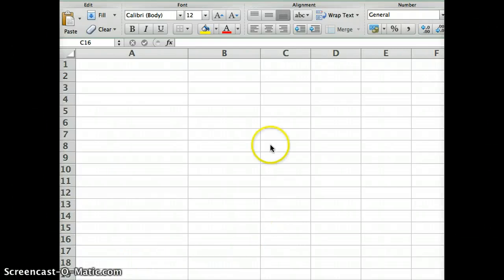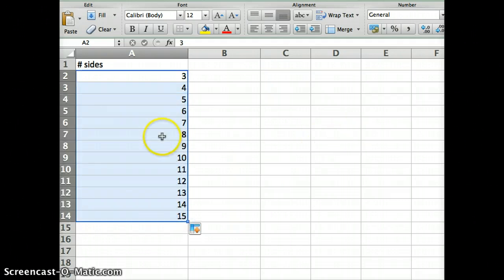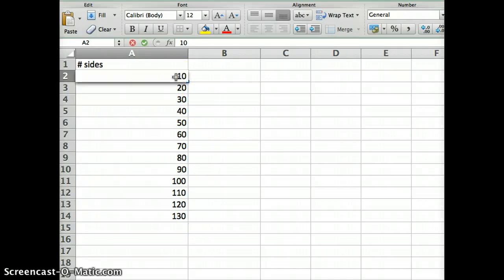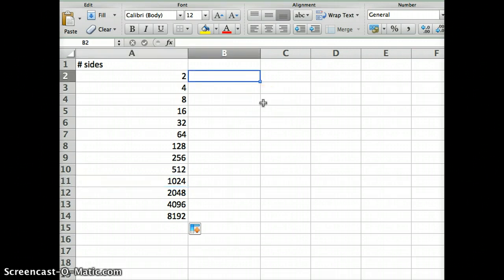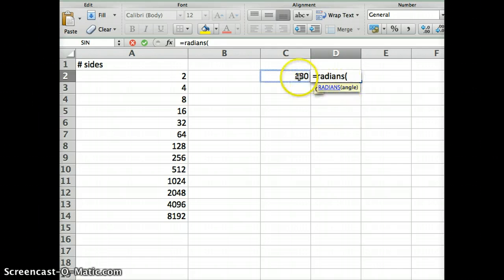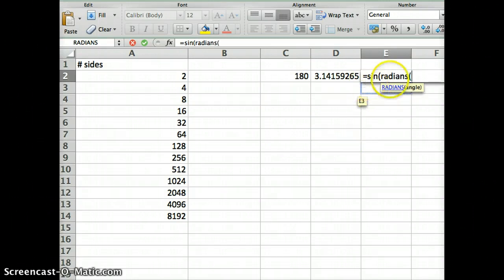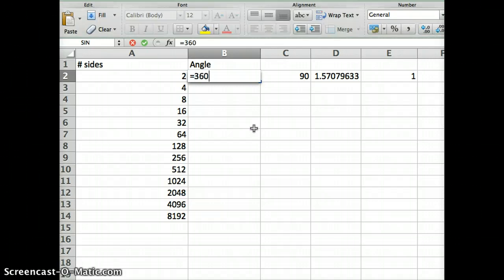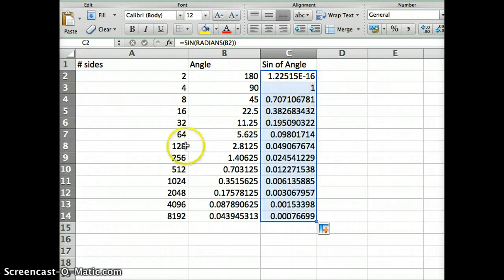Excel Instructions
For Pi project